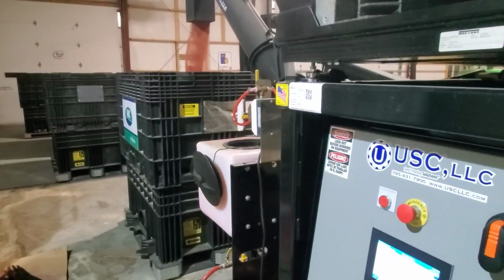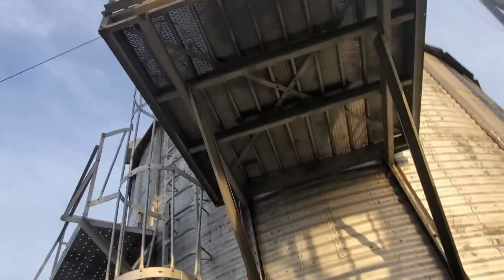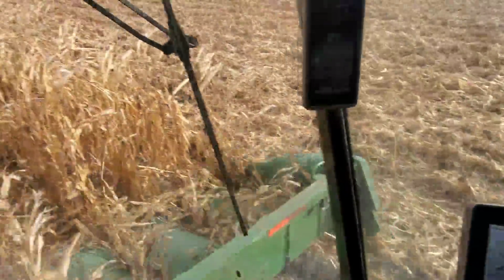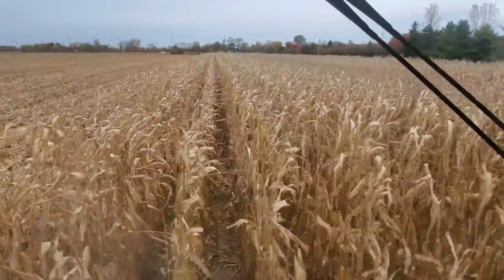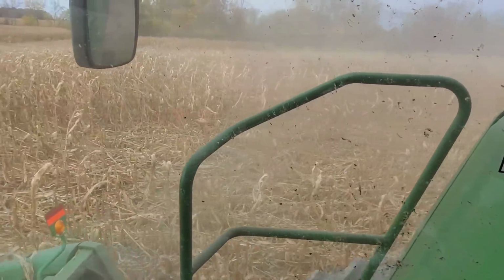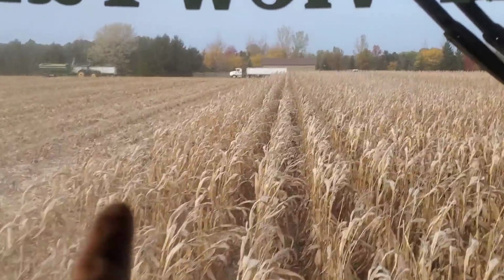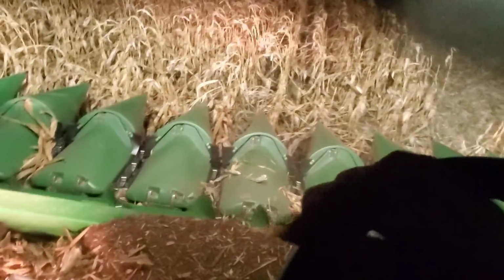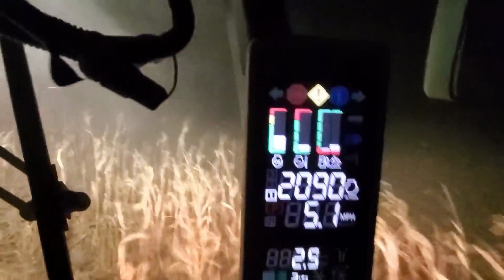Down Corn Sucks - #266